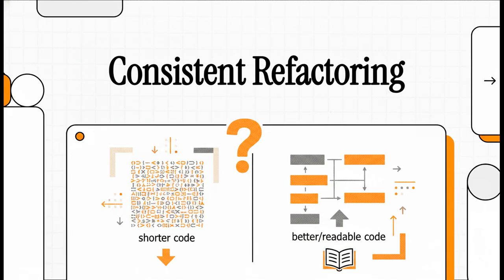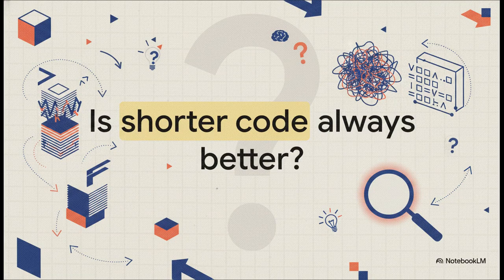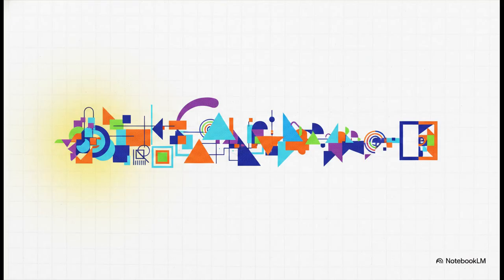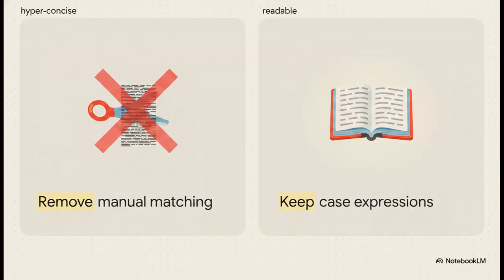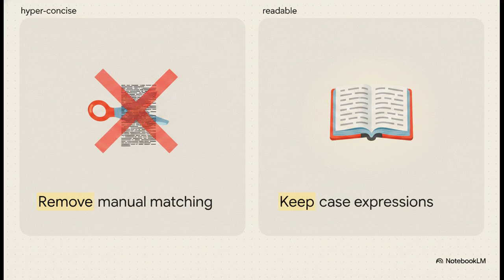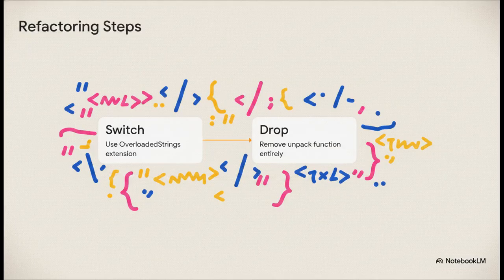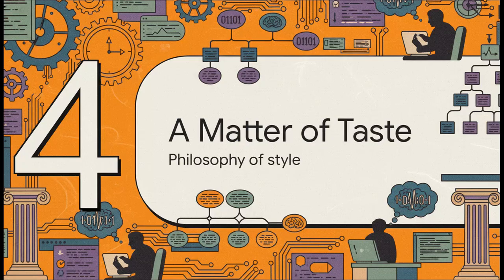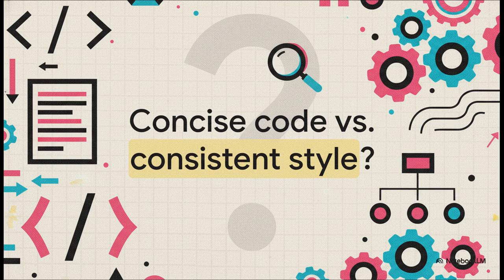Notes on Haskell Programming (Part 134): Choosing style consistency over conciseness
This text explores the delicate balance between reducing code duplication and maintaining stylistic consistency within a functional programming environment. While the author demonstrates how to consolidate repetitive logic using the Don’t Repeat Yourself (DRY) principle, they ultimately argue against over-simplification if it obscures the readability or harmony of the existing codebase. By opting for specific language extensions rather than radical structural changes, the programmer prioritises a predictable coding style over mere brevity. This reflection suggests that effective refactoring is a subjective craft where the developer's taste and the project's established patterns should guide technical choices.